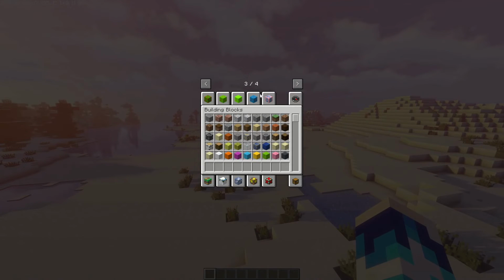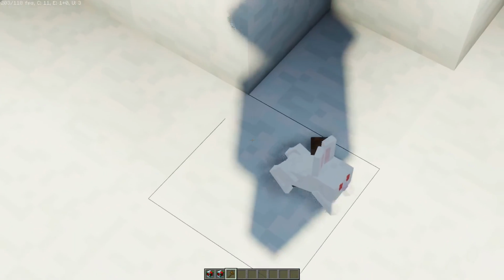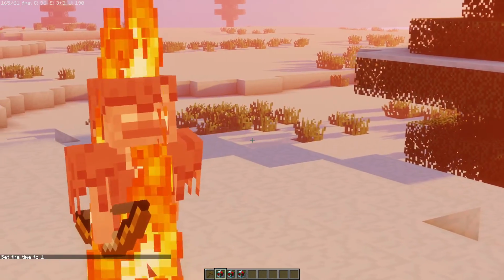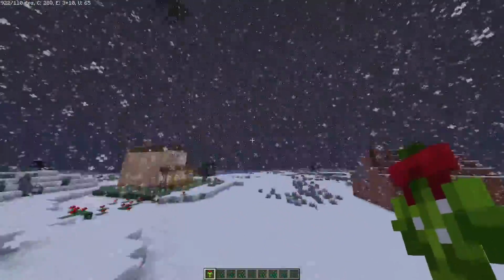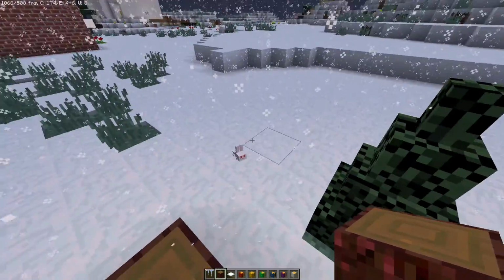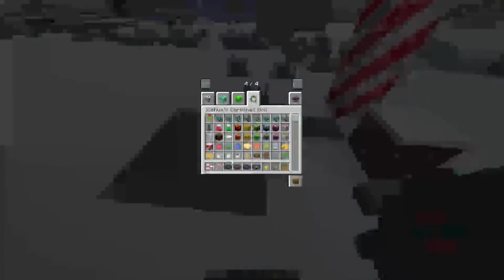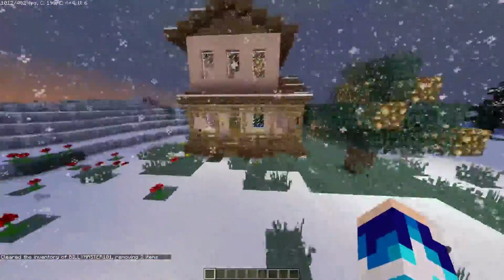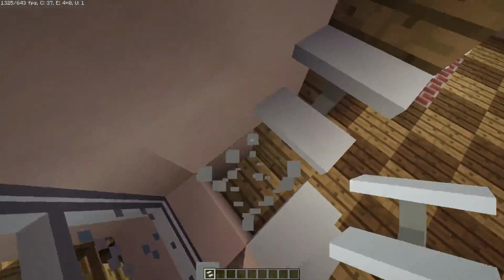I Decorated a House With Christmas Items And A Christmas Blew Up (Christmas Mod Showcase)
Hello, Everyone! welcome back to another video. In today's video,  It's Christmas Day in Minecraft and in real life, so I decided to try out a Christmas mod and spawn a few giant things like a Giant Christmas tree and a Snowman. I hope you enjoy it, and please do Subscribe and Turn on the bell so you can be notified when I release new videos so you can catch up on the previous episodes.